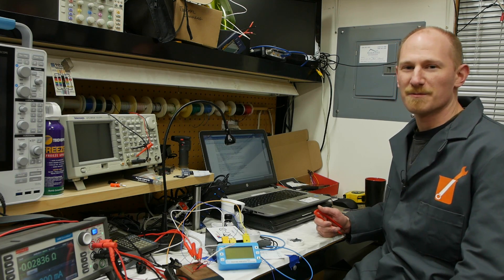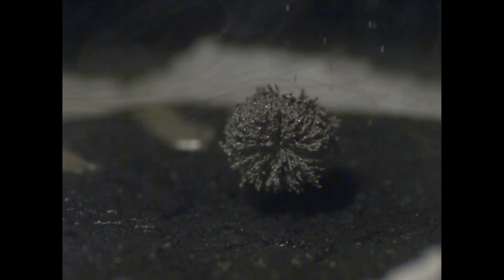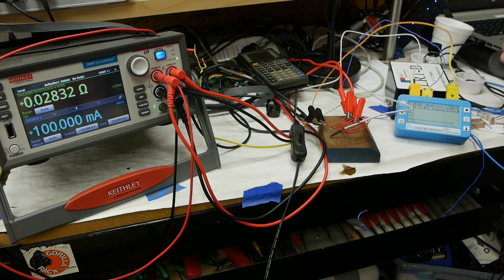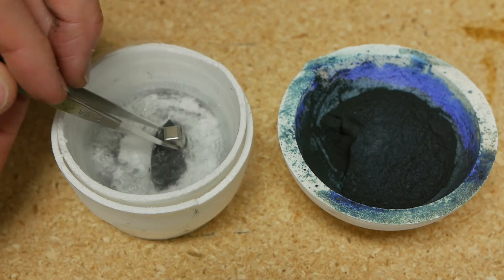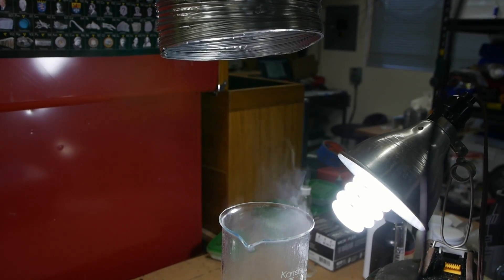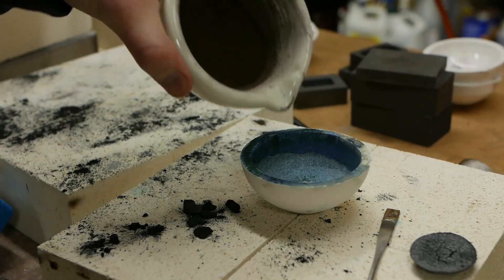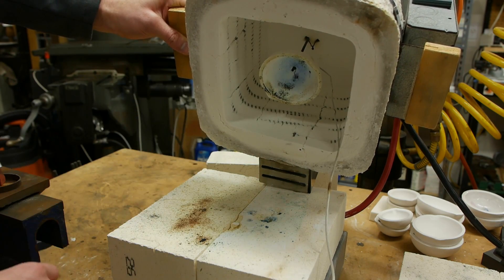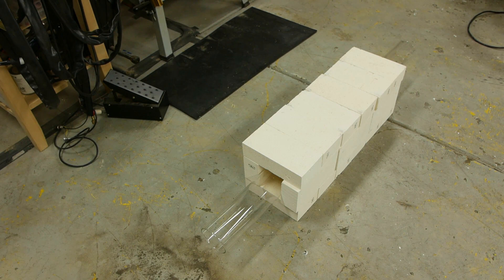Making YBCO superconductor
How to make and test your own pieces of YBCO superconductor.

-- I couldn't get this to work.

All chemical purchased on eBay.

Colored ferrofluid